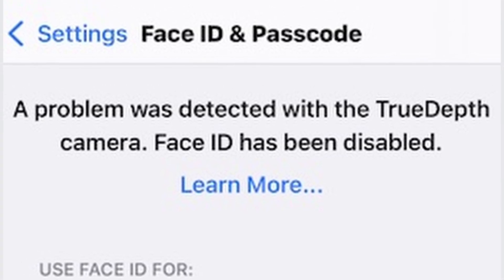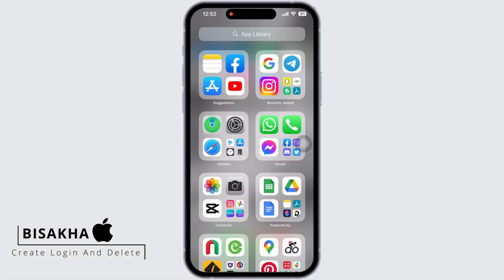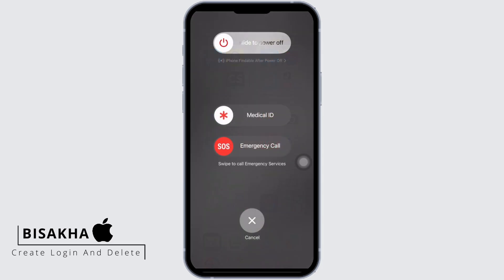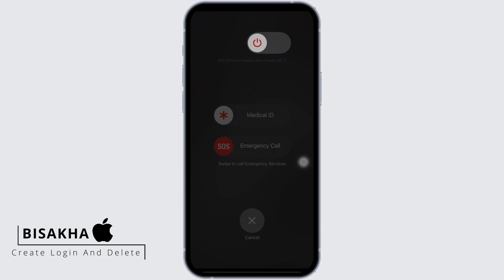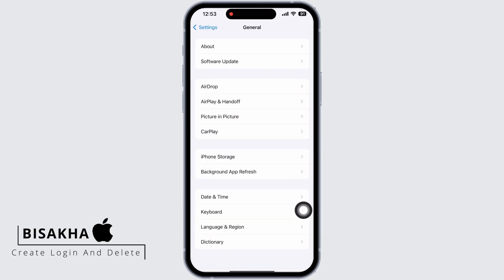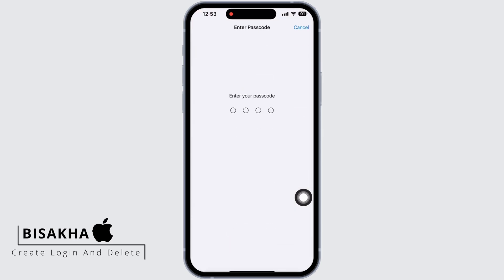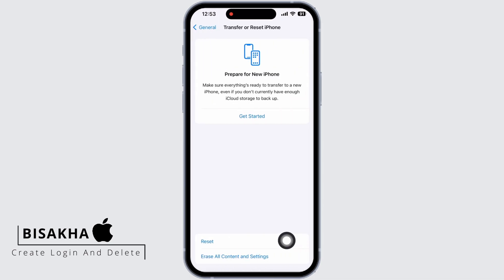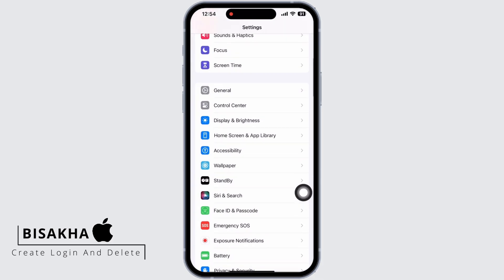How To Fix A Problem Was Detected With The True Depth Camera. Face ID Has Been Disabled (2023)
In this guide, we'll walk you through a step-by-step process to address the "A Problem Was Detected With The True Depth Camera" error and re-enable Face ID on your iPhone. We'll cover various potential solutions, from simple settings checks to more advanced troubleshooting steps.

👋 Welcome to Create Login And Delete! In this video, we'll guide you through troubleshooting and fixing the "A Problem Was Detected With The True Depth Camera. Face ID Has Been Disabled" issue on your device in 2023. If you're encountering this problem and can no longer use Face ID on your iPhone or iPad, this tutorial is perfect for you.

Tips for fixing "A Problem Was Detected With The True Depth Camera" error and re-enabling Face ID
🔗 If you have any questions or need assistance with fixing the Face ID issue on your device, feel free to leave a comment below, and we'll do our best to help you out.

📱 Timestamps:

0:00 - Introduction
0:05 - Understanding the "A Problem Was Detected With The True Depth Camera" Error
0:10 - Steps To Fix A Problem Was Detected With The True Depth Camera. Face ID Has Been Disabled